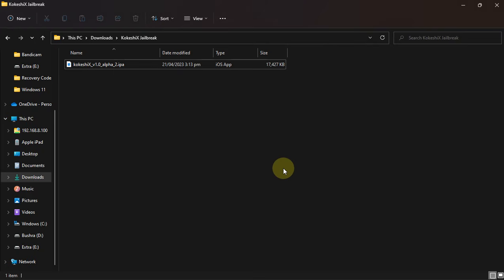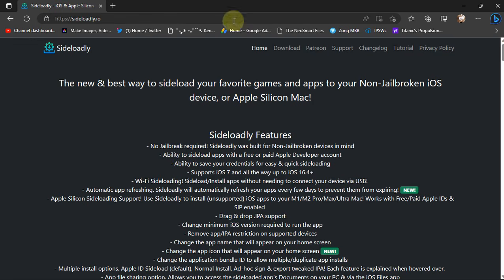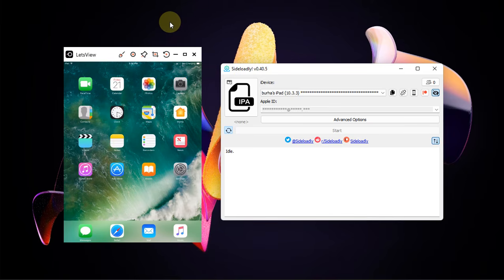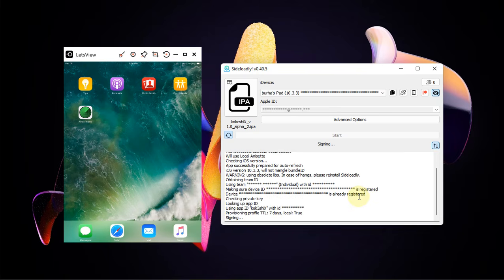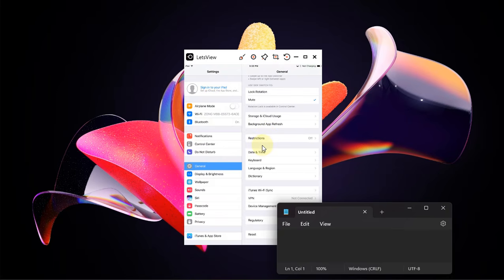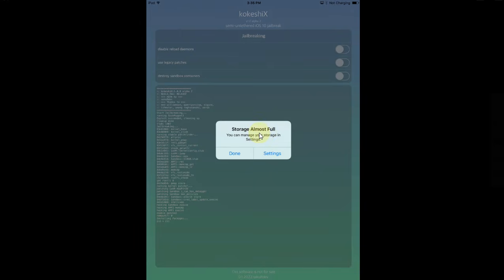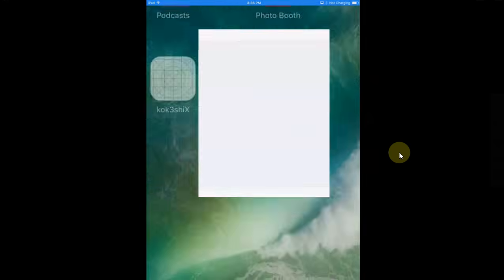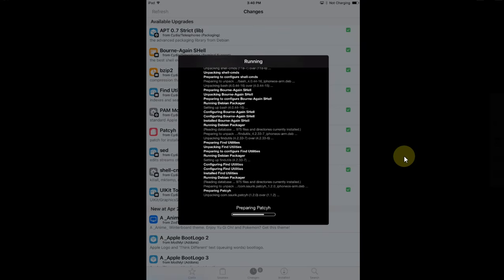KokeshiX Jailbreak iOS 10.3.3/10.3.4 | Kok3shiX iOS 10.3.4/10.3.3 Jailbreak | iPhone5/5C/iPad4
This video covers how to install KokeshiX Jailbreak & Jailbreak iOS 10.3.3 or iOS 10.3.4 on all compatible devices such as iPad 4, iPhone 5 and iPhone 5C. The method showcased and the KokeshiX Jailbreak are completely free for everyone and is legit.

Topics Covered:
KokeshiX Jailbreak iPhone 5
Jailbreak iPad 4 KokeshiX Jailbreak
Jailbreak iPhone 5C iOS 10
iOS 10.3.4 Jailbreak iPhone 5
KokeshiX iOS 10 Jailbreak
iPhone 5 KokeshiX Jailbreak